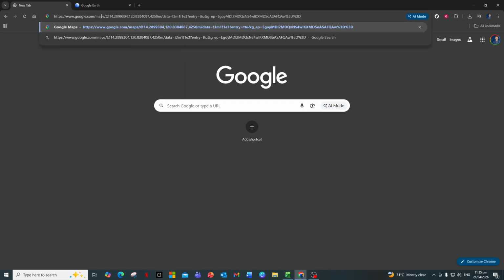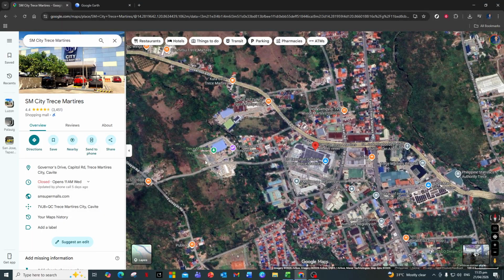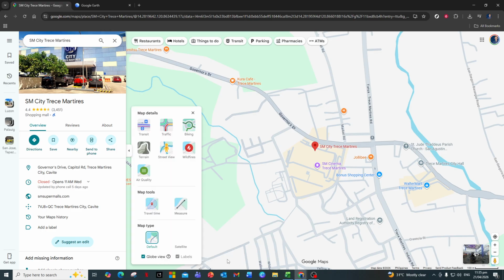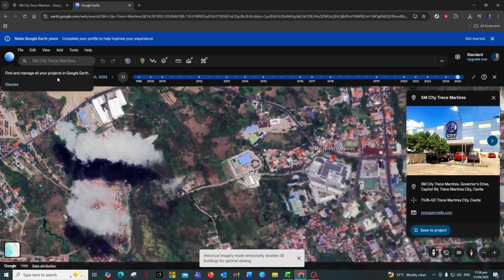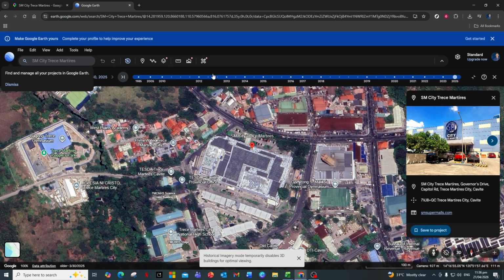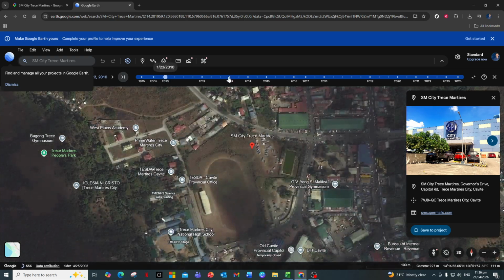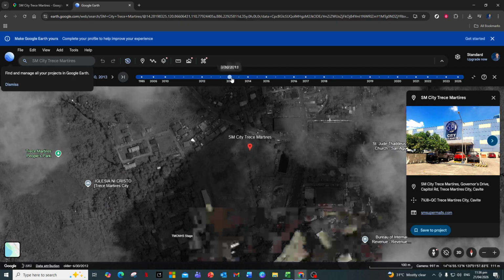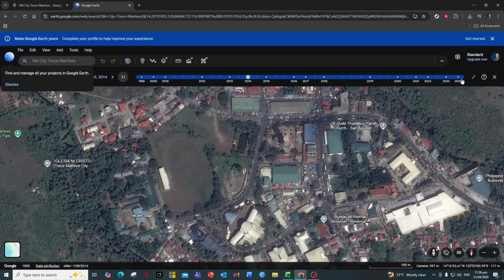How To View Old Google Maps Satellite Images (Latest Update)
How To View Old Google Maps Satellite Images

Want to see what places looked like years ago on Google Maps? In this video, you’ll learn how to view old Google Maps satellite images and explore past versions of locations using simple tools.

Google Maps doesn’t always show historical imagery by default, but there are ways to access older satellite views on desktop using built-in features. This is useful for tracking land changes, construction progress, travel research, or curiosity about how your area has changed over time.

We’ll guide you step-by-step using Google Maps and Google Earth so you can view historical satellite images easily.

In this tutorial, you’ll learn how to:
✔ View historical satellite images in Google Earth
✔ Use the “Historical Imagery” feature on desktop
✔ Explore past street and satellite views
✔ Compare old vs new location images
✔ Navigate timeline slider in Google Earth
✔ Find older versions of buildings and landscapes
✔ Understand limitations of Google Maps history
✔ Access satellite history for different locations

Important tip: The full historical timeline feature works best in Google Earth on desktop, not all versions of Google Maps mobile app support it.

By the end of this video, you’ll be able to explore old satellite images and see how places have changed over time.